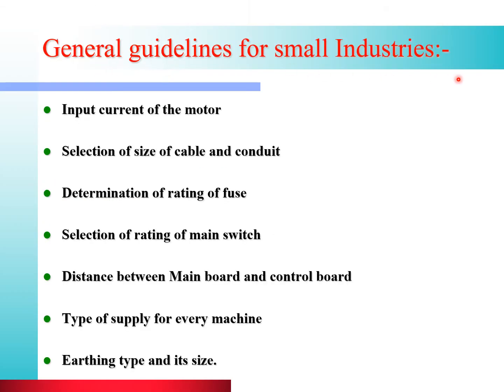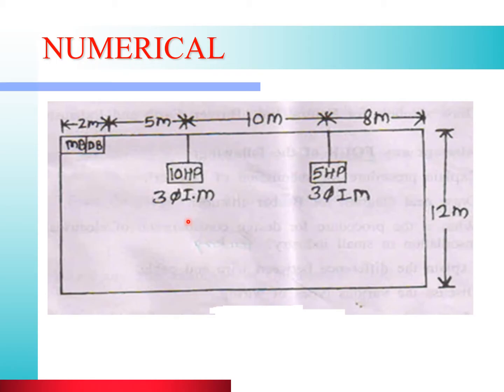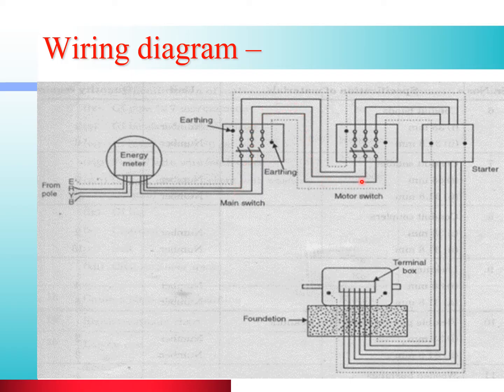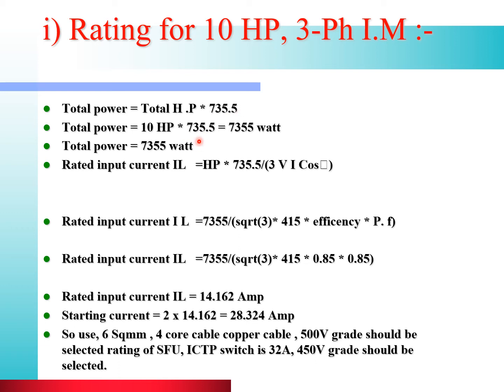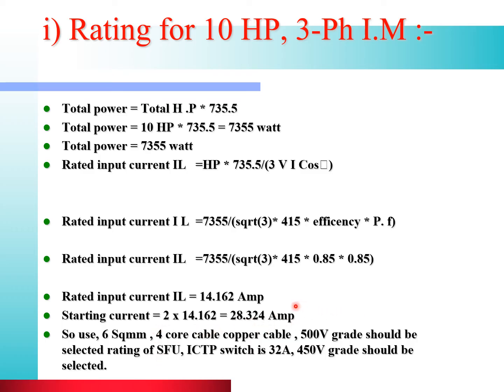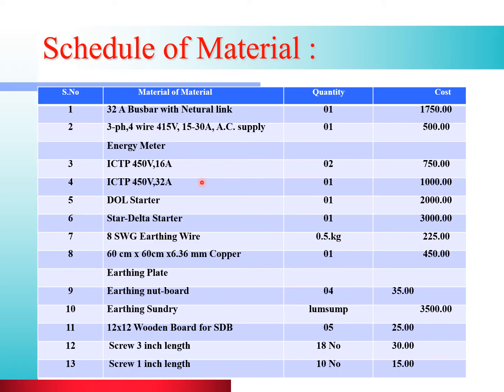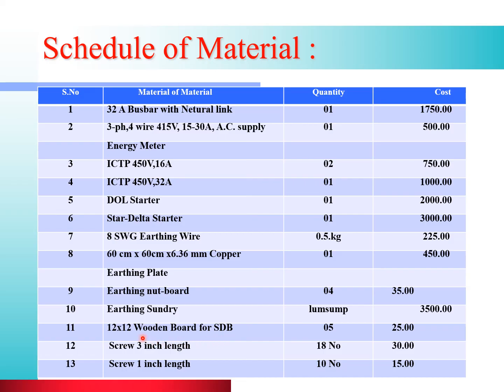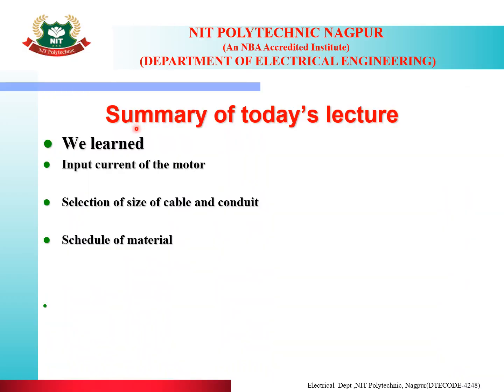EEC unit 3 VIDEO 3 Industrial installation rules